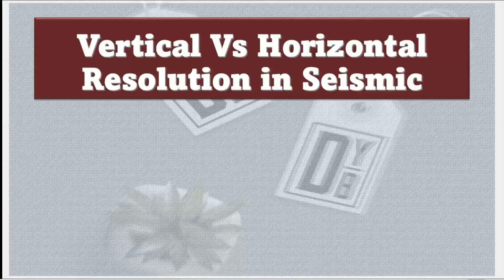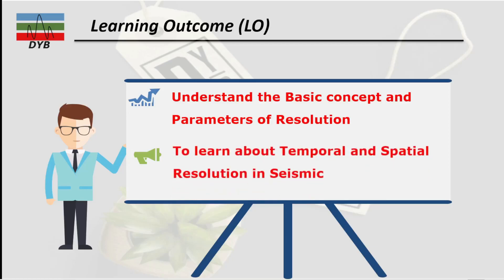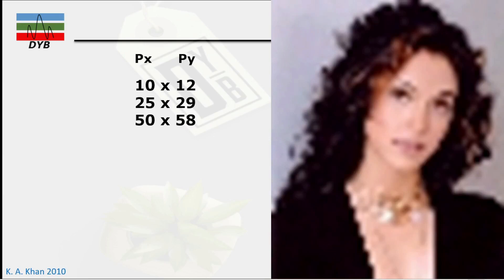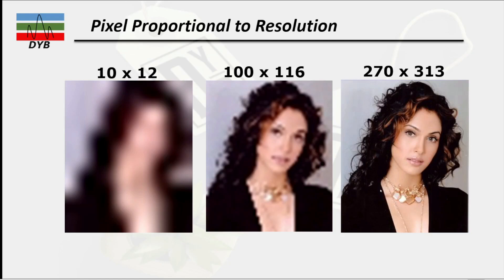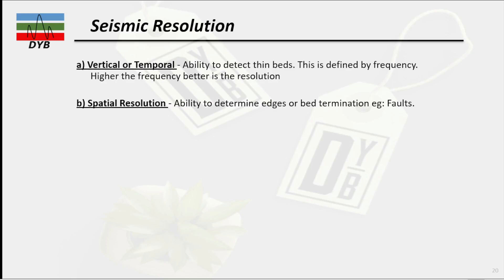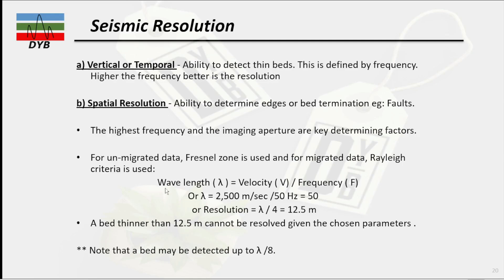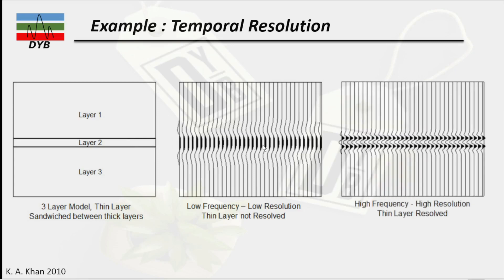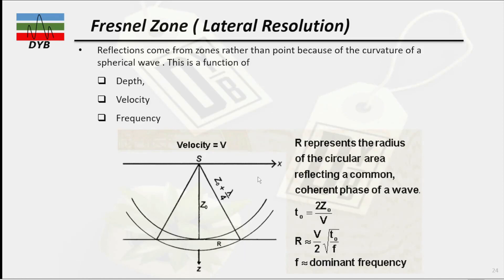Unlock Seismic Resolution Master Vertical and Horizontal Techniques for Geophysics Success!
Are you poised to take your expertise in geophysics to the next level? Look no further! Dive into our in-depth exploration of seismic resolution, an essential cornerstone for any emerging or seasoned geophysicist. In this transformative video, we unravel the complexities surrounding vertical and horizontal techniques, empowering you with the knowledge to excel in interpreting seismic data.

### What is Seismic Resolution?
Seismic resolution is crucial in the realm of geophysics, where accurate interpretation of seismic data can mean the difference between successful exploration and costly mistakes. This video comprehensively addresses both vertical (temporal) and horizontal (spatial) resolution, delving into technical nuances that every geophysicist must master. Whether your focus is in oil and gas exploration, environmental assessments, or engineering projects, understanding how these types of resolution influence geological data interpretation is vital for enhancing your professional trajectory.

### Why Seismic Resolution Matters in Geophysics
As industries increasingly lean on sophisticated geophysical methodologies, professionals well-versed in seismic resolution stand out in complex job markets. In our video, we will guide you through the essential components of seismic resolution, revealing practical insights and techniques that enhance clarity and detection capabilities in various geological applications. This knowledge is essential for aspiring geophysicists eager to make a mark in environmental sciences, construction, and more.

- Understanding Graphic Resolution
  - Learn the importance of pixel resolution in clarity.
  - Discover how higher pixel counts can lead to enhanced visibility in digital imaging.
  - Example With a pixel resolution of 4500 x 5500, expect superior detail in interpretations, which is crucial for precise geological assessments.

- Unpacking Seismic Resolution
  - Vertical (Temporal) Resolution
    - Gain insights into detecting thin geological layers and their significance in subsurface analysis.
    - Key Influencer Higher frequencies provide enhanced resolution, offering improved detection of smaller anomalies.
  - Horizontal (Spatial) Resolution
    - Learn techniques to delineate geological features such as natural faults and edges.
    - What Matters Strike the right balance between frequency and imaging aperture for optimal results.

### Essential Principles of Resolution
- Defining Resolution
  - Understand how resolution affects the clarity of seismic images and the delineation of geological features.
- Impact of Frequency on Resolution
  - Realize that embracing higher frequencies enhances clarity, facilitating the identification of intricate geological formations.

### Meet Your Expert Instructor
Dr. Yasir Bashir brings a wealth of knowledge with over 20 years of experience in geophysics. His combination of academic excellence and industry experience ensures that this video provides not only theoretical understanding but practical insights that can be applied immediately.

1. In-Depth Knowledge Gain exclusive access to expert knowledge in seismic and graphic resolution.
2. Relationship Insights Understand how frequency influences resolution in practical scenarios.
3. Practical Methods Learn actionable techniques to enhance your geological interpretations.
4. Career Advancement Equip yourself with insights that can open doors across various geophysical careers.
5. Comprehensive Learning Receive a multi-faceted approach to understanding and applying seismic resolution concepts.

### Engage and Connect!
Don't miss your chance to boost your geophysical expertise!

For a broader exploration of geophysics and to further develop your skills, check out our dedicated course offerings at [Geophysics Insight](https// Embrace this opportunity to master seismic resolution and elevate your career while making a meaningful impact in the field of geophysics!